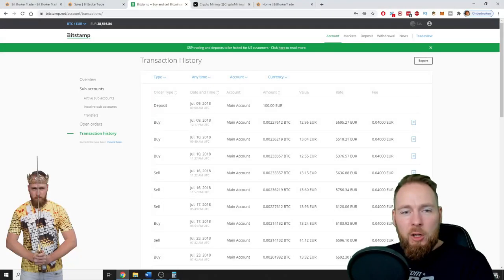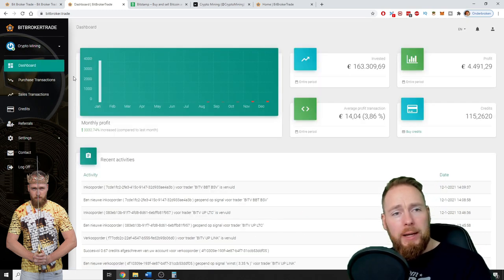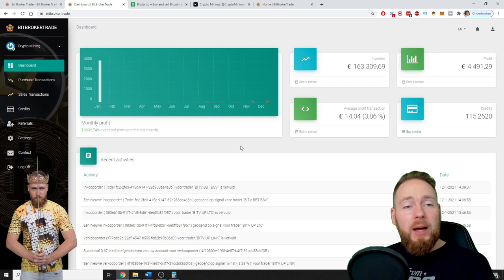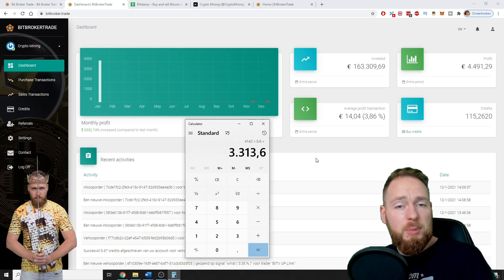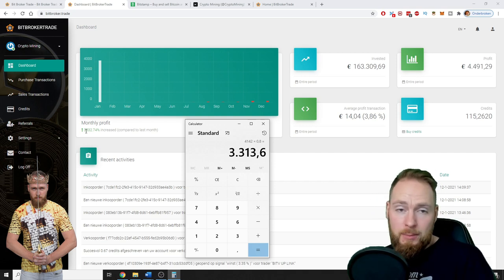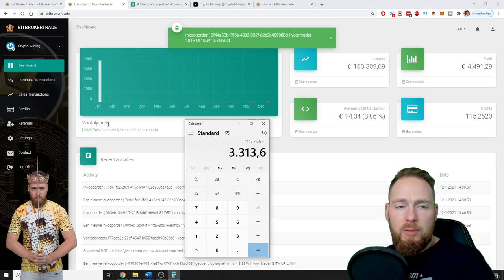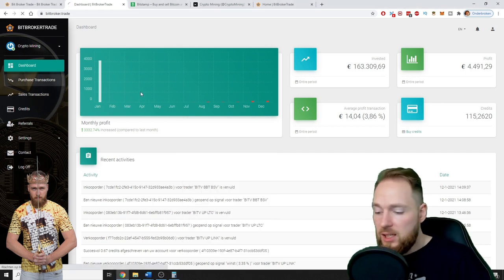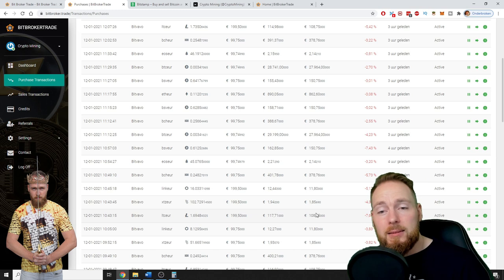Bitbrokertrade Review + Tips & Tricks 💲💲 Why You Should Start Trading Cryptocurrency 📈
Bitbrokertrade review + tips & tricks. Why you should start trading cryptocurrency. This is the best automated crypto trading bot for massive gains!   For the 4th year in a row, the trading bot beats the Hodl strategy by 40%! I’ve been using this trading bot since July 2018 More info below ⮯

2. Register on one (or all) of the 3 available exchanges (bitvavo is the cheapest, bitstamp is the most expensive) :
Bitvavo (Get a welcome bonus : don’t pay any trading fees on your first €1000 the first week)
3. Link the trader through an API key (the trader can only TRADE with your balance, not withdraw) to the chosen exchange(s) for detailed instructions
4. or this video for detailed instructions
5. Buy a minimum of 10 credits (1 credit = 1 euro).
The Credits / prepaid balance works about the same as the prepaid balance of a telephone. When the balance of the prepaid credit is zero or even negative, the software will send you a warning email. The trader stops and waits with further actions until your credit balance has been topped up.
6. You have completed all the steps and you should see trades appearing soon. Congratulations, you have just created a fresh new passive income stream!

What is BitBrokerTrade?

BitBrokerTrade is a Dutch software house that generates applications to give consumers the opportunity to trade (crypto) currencies on autopilot. Trading for clients went live in 2017.
The BitBrokerTrade platform allows the consumer to have a crypto trader  that generates purchase and sales orders in currency.

The trader can only change the composition of the currency of the account (exchange euros for cryptocurrencies)
The trader can never transfer currency to a third party account. Only the consumer can do that himself.

Why Bitbrokertrade?

Buying and selling cryptocurrencies can be very lucrative. The volatility of the Crypto exchange rates ensures that good returns can be made in a short time. Buying and selling at the right time is key.

The disadvantage is that you must have a constant connection with an exchange to give your buy or sell order at the right time. So you spend 100% of your time following the Crypto rates. Not everyone is willing to do that.

BitBrokerTrade continuously tracks the prices of the Cryptocurrency, recognizes upward and downward trends in Crypto prices and makes strategic purchases or sales at the right times.